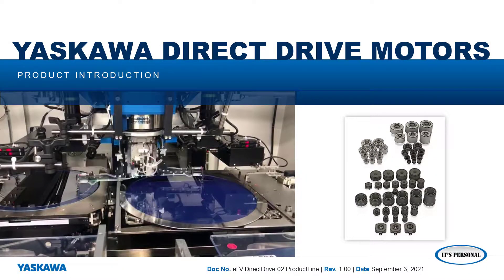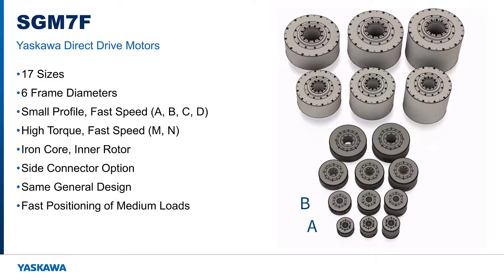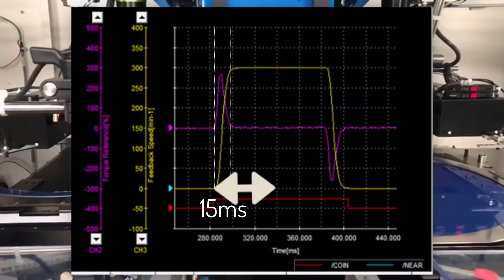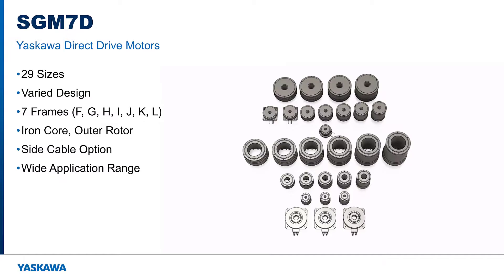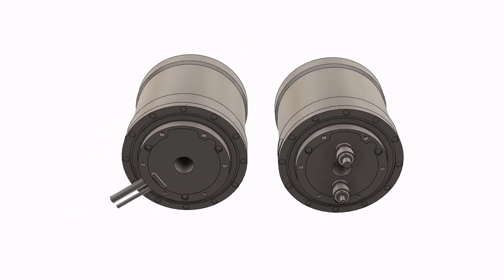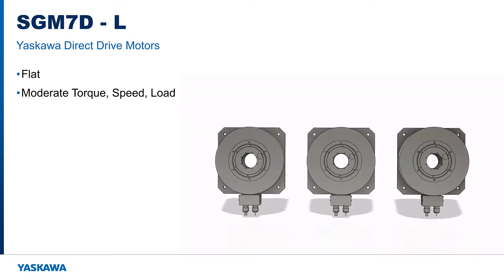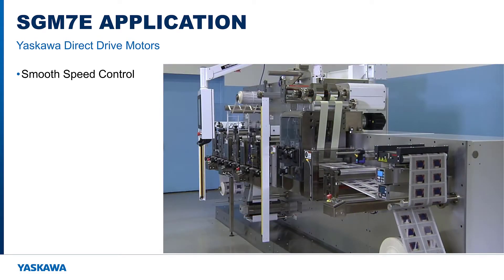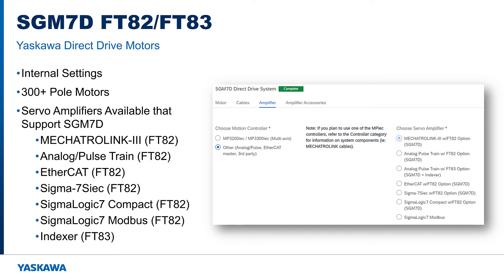Yaskawa Direct Drive Motors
This eLearning video introduces the direct drive motor product line offered by Yaskawa, examining each motor series and summarizing the specifications and details to see how they fit into different applications.

This eLV is also available on the Yaskawa America, Inc. - Drives & Motion Division learning management system, "Learn with Yaskawa". Keyword: eLV.DirectDrive.02.ProductLine